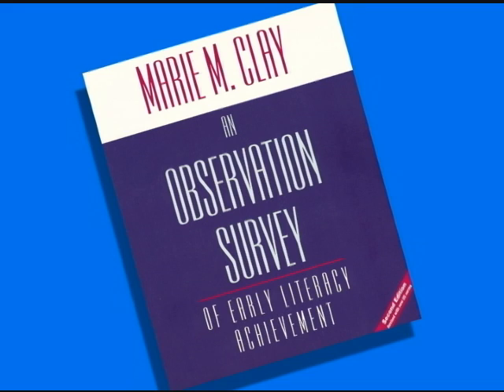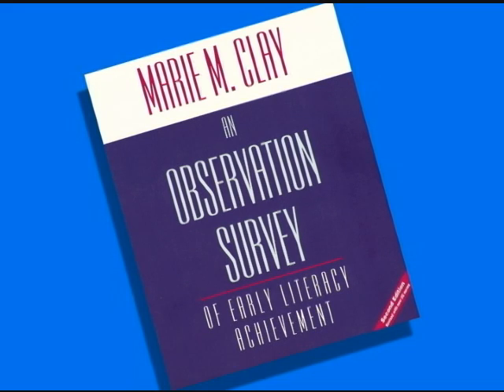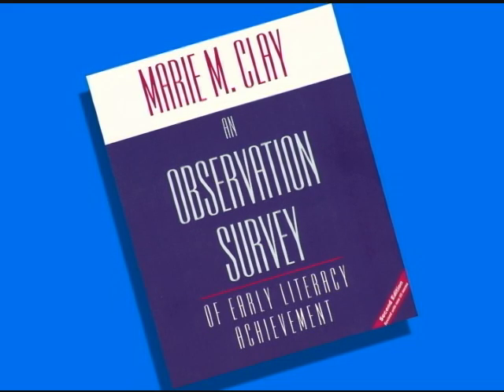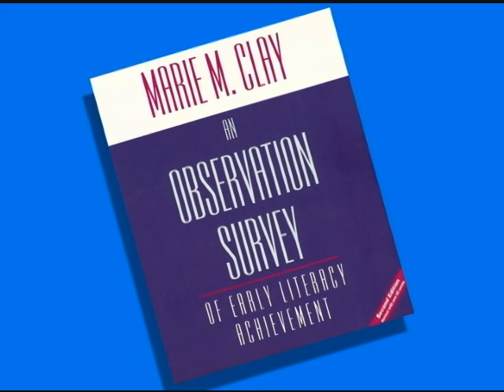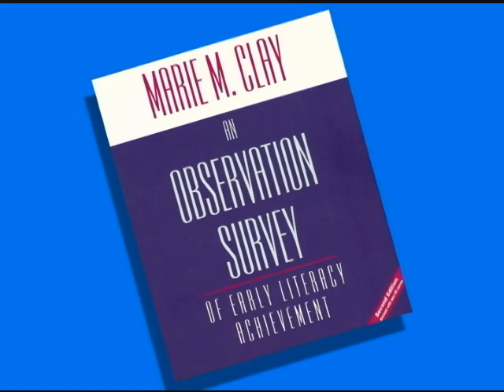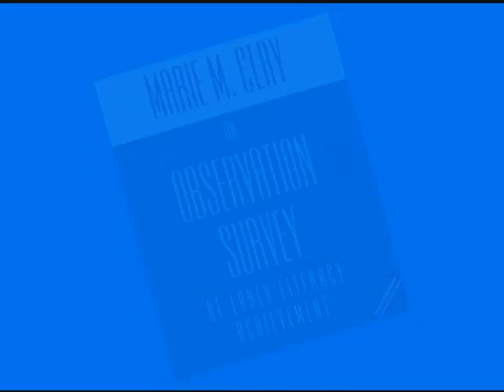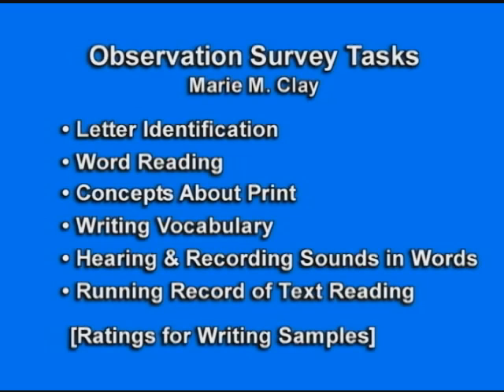Effective Literacy Practices - Assessing Through Close Observation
Teachers discover that close, systematic observation is a way to assess rapid changes in literacy learning of young children.